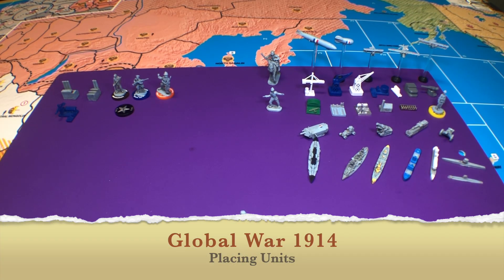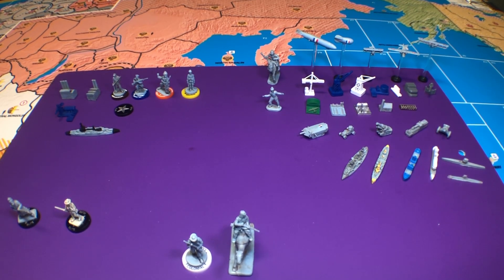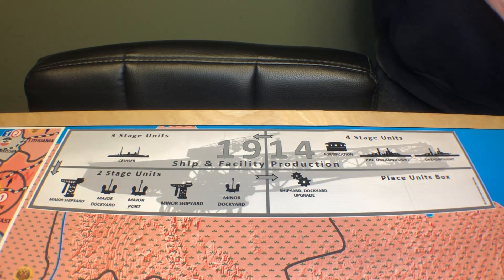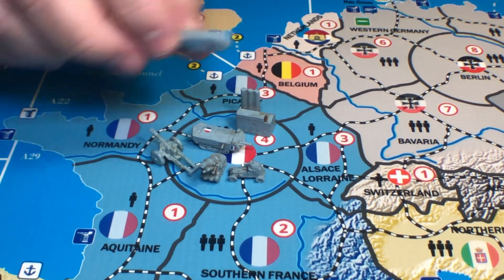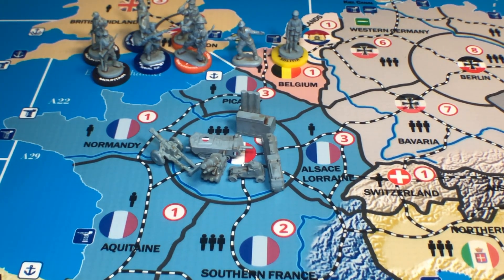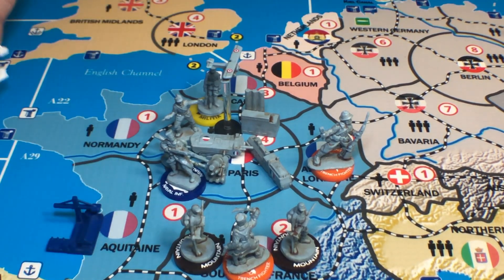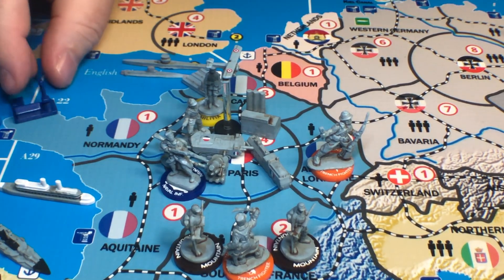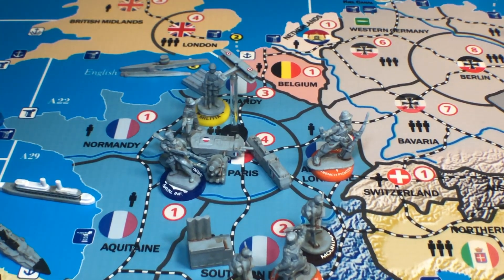Global War 1914 Placing Units